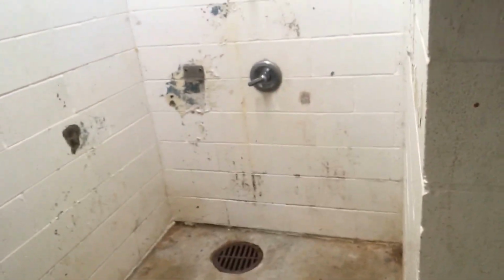Lake Jacksonville RV Park Review.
This is a review of  Lake Jacksonville RV park located in Jacksonville Texas. This is a great park and worth visiting. Click the link below to make reservations.